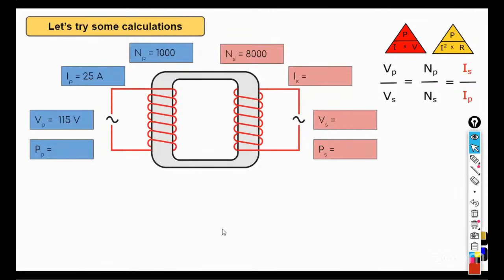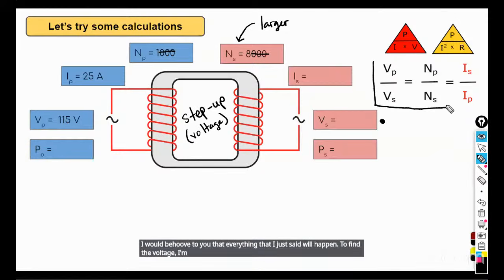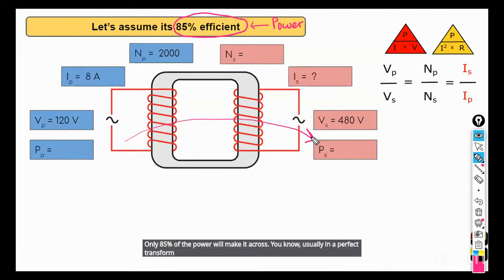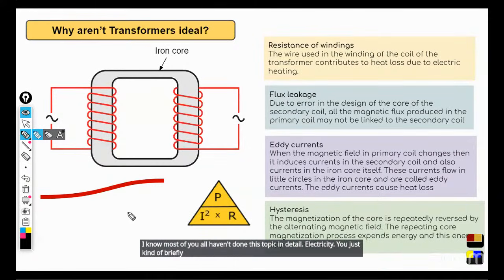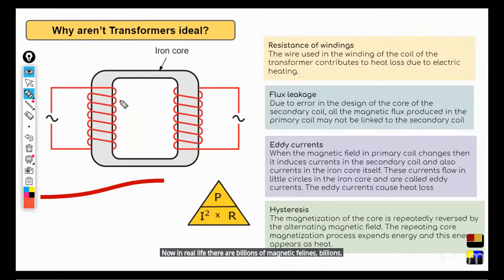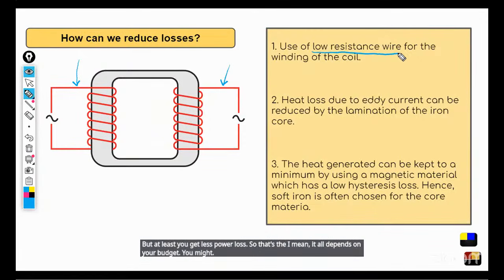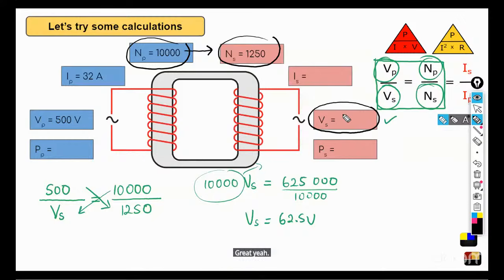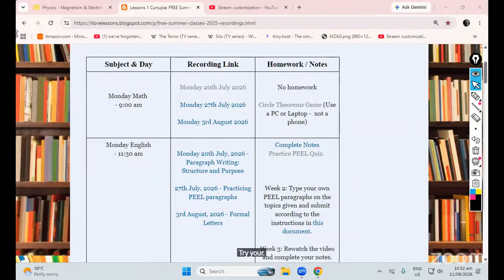iLoveLessons's Personal Meeting Room